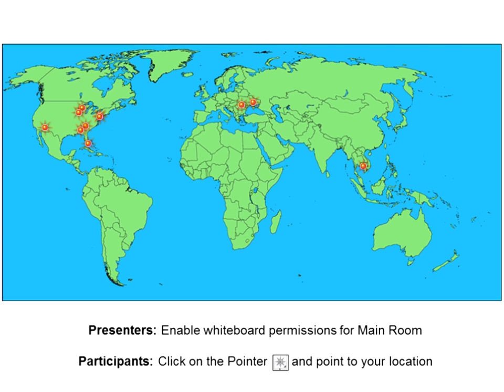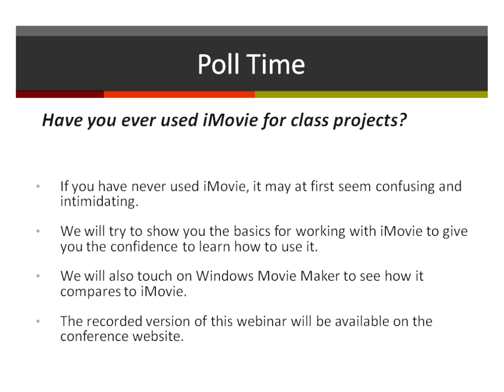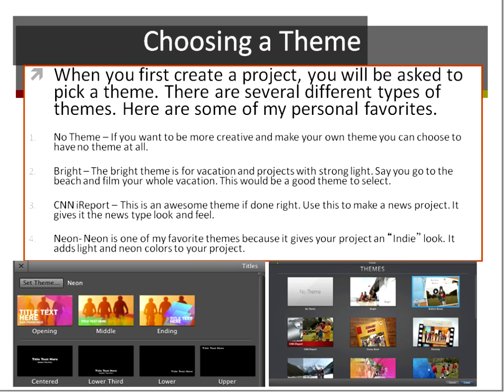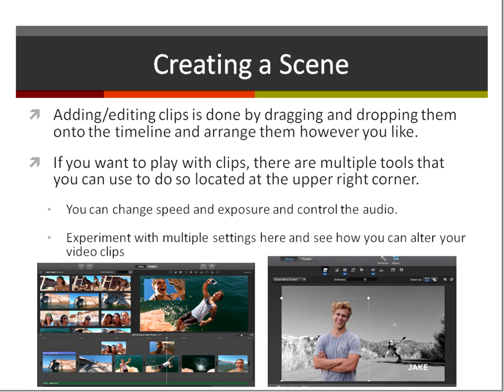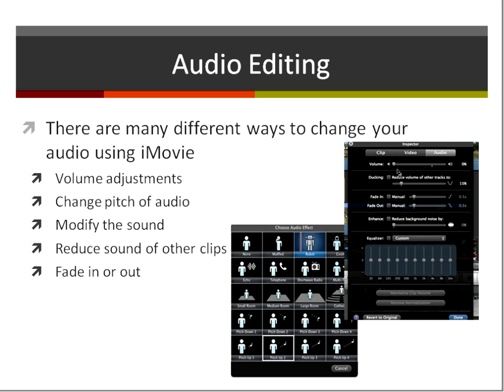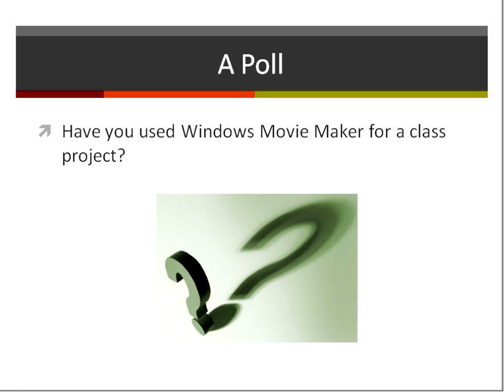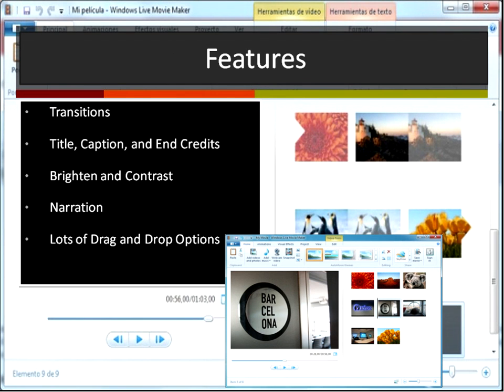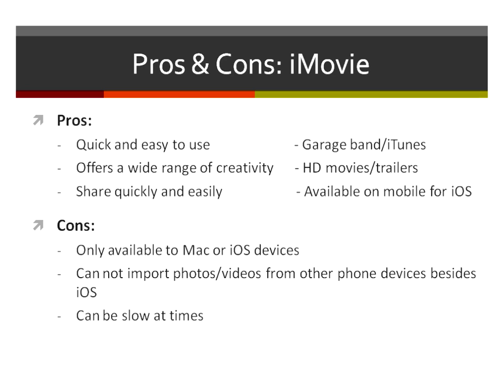Julie Ngo on "Creating Great Projects with iMovie"